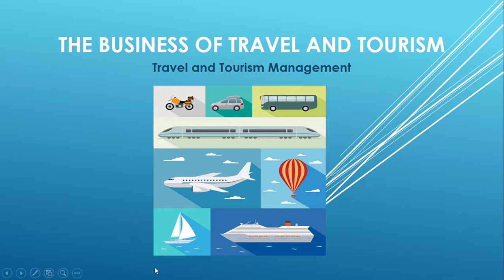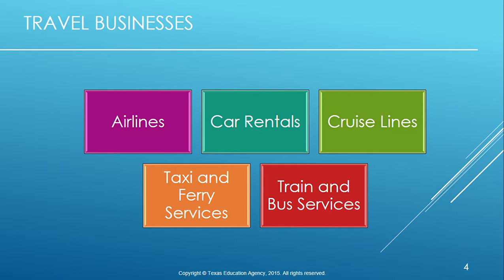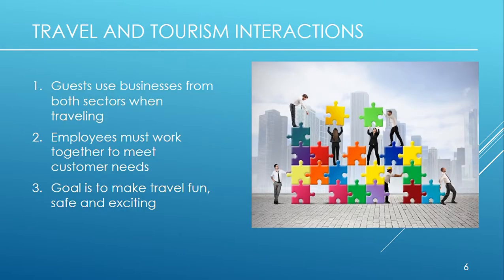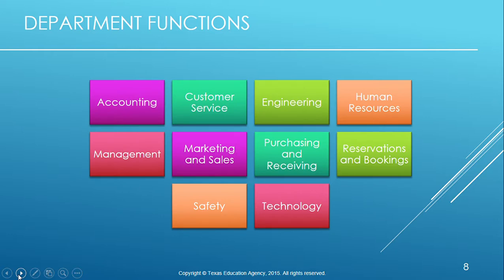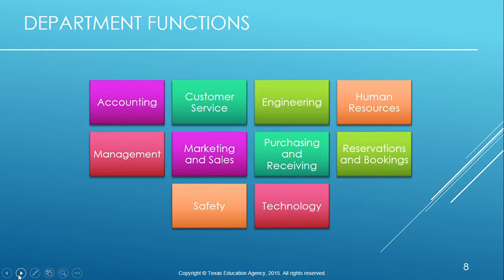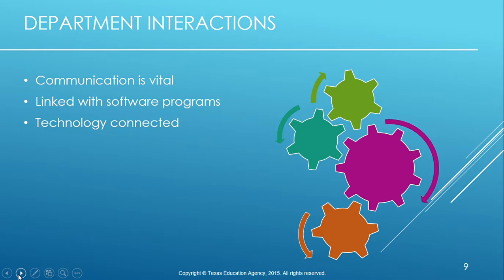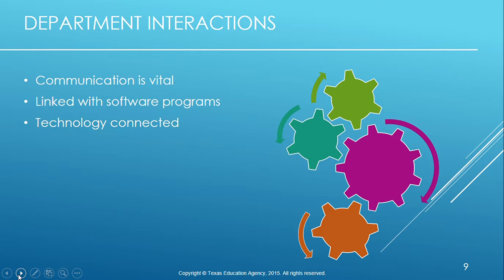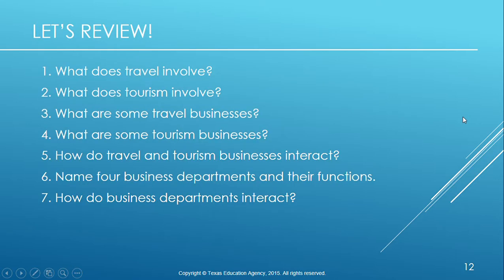PowerPoint Slide Show The Business of Travel and Tourism PPT 2 9 11 2019 11 50 38 AM